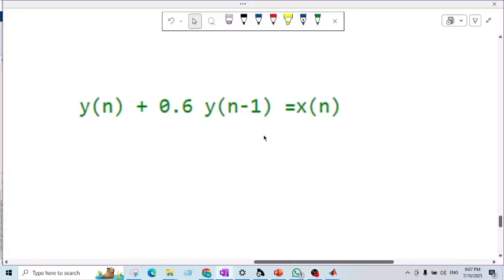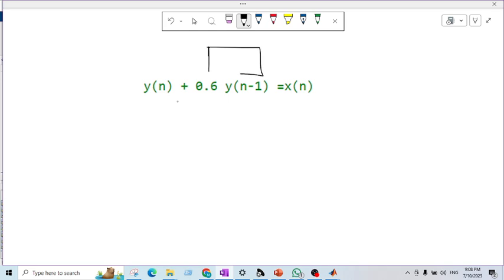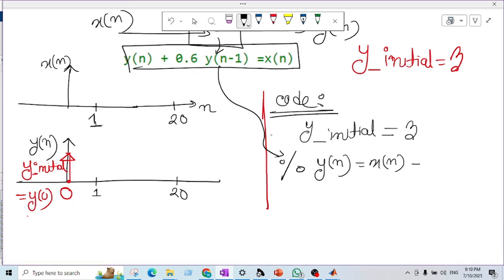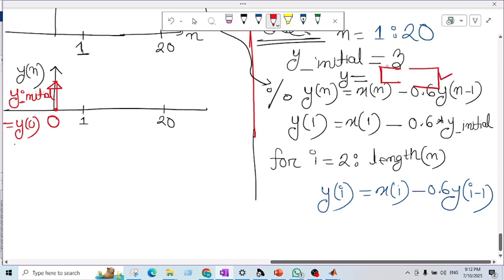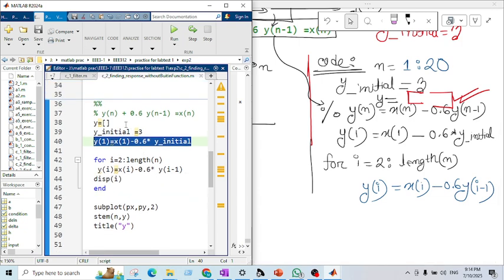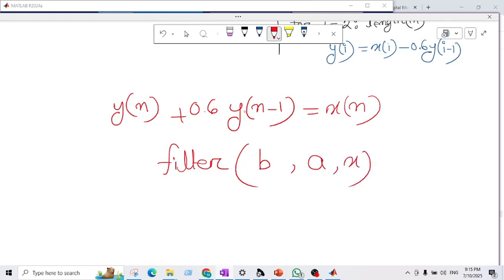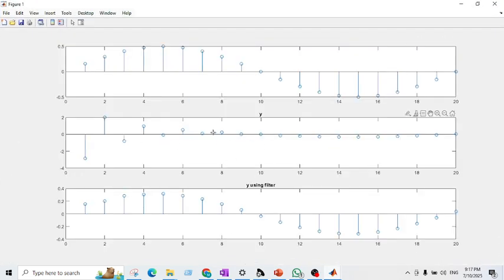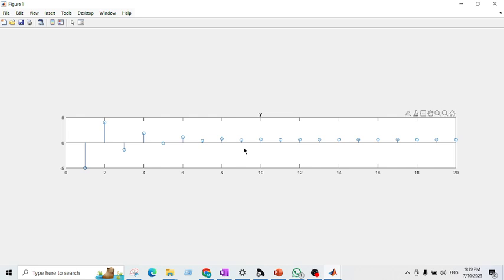e2 7 difference equation having initial condition